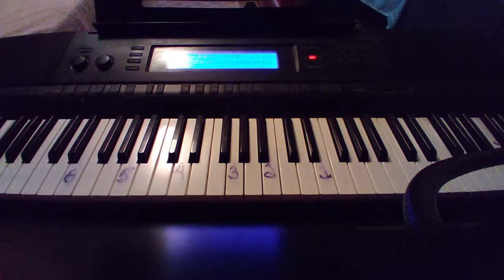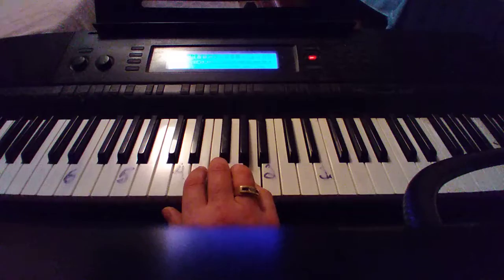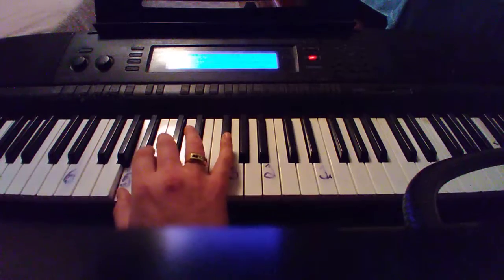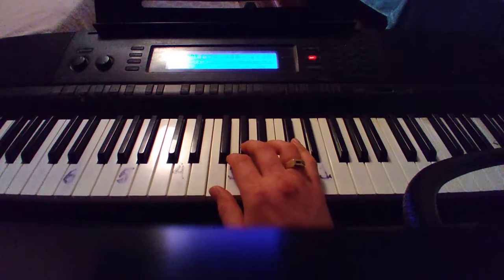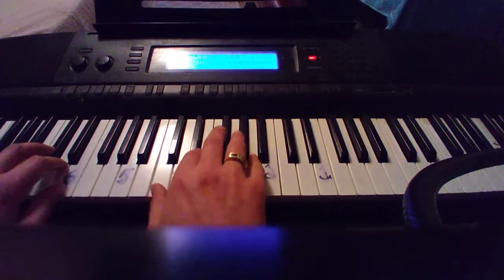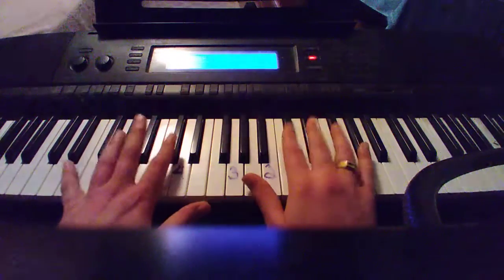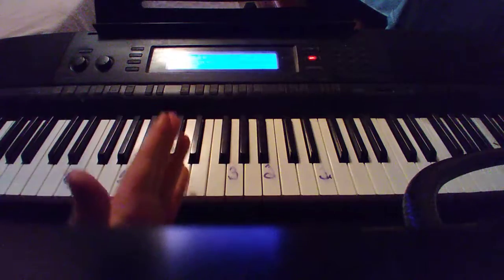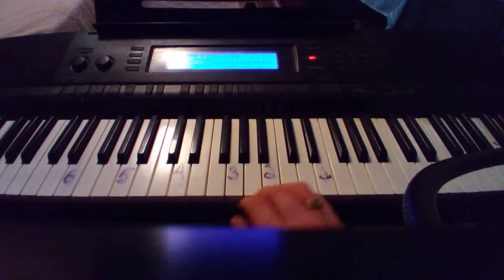MINOR KEYS in 6 Minutes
this is just basically what a minor key is
I know it isn't a complete explanation, so please don't come to me, all like "JOHN YOU FORGOT THIS BLAH BLAH BLAH " because I don't care.  o